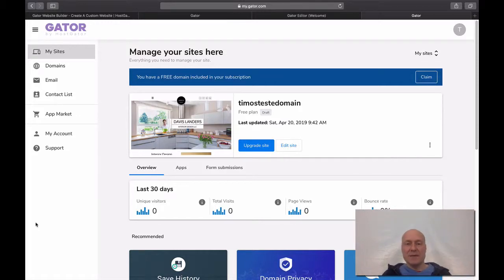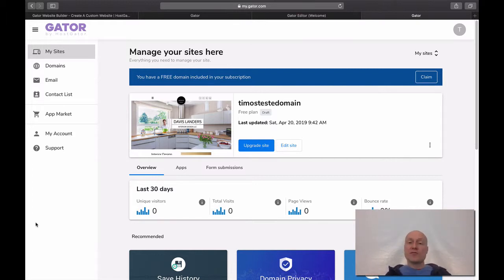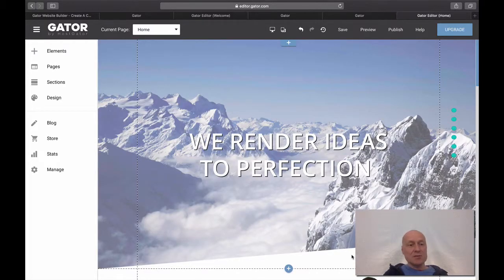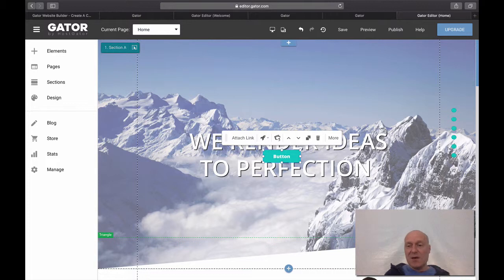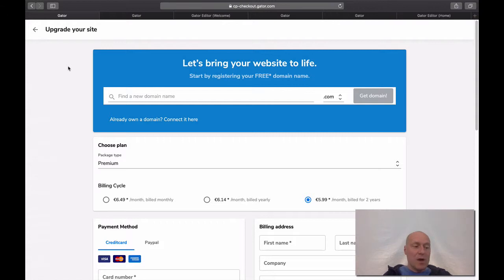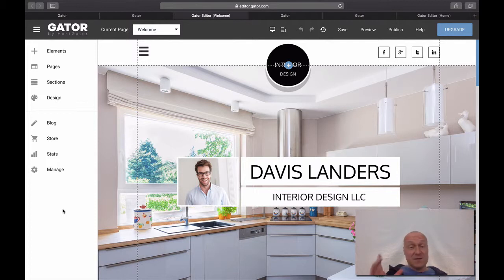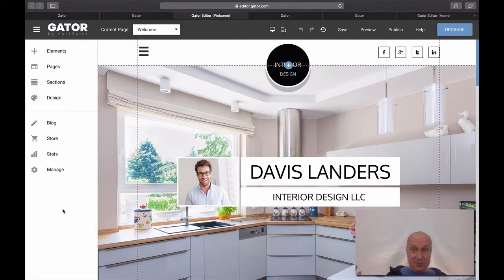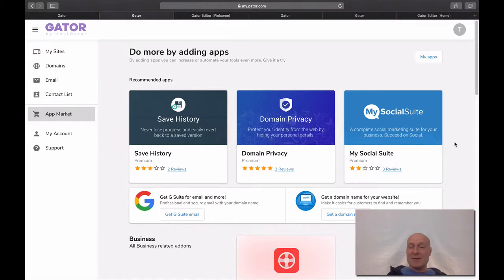HostGator Website Builder Review: 4 Pros and 3 Cons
In this HostGator website builder review, I'm going through four cons and three cons related to the tool.

HostGator is much more than just a web hosting company. They are actually developing a website builder, that you can use to build your website.

Here is the deal: no matter which website builder you choose, you will always find pros and cons related to that tool. And HostGator Website Builder is no different.

In this video, I show you the things I paid attention to, and which could actually make an impact, when you are using a tool for your next website project:

- What I think about the website setup process.
- What I think about the editor.
- What I think about their pricing model.
- My experiences of the customer support.
- What I think about their template options.
- How does the tool support multi-language websites.
- How I feel about their App Market.

You could feel differently about these matters and that's fine. Just wanted to bring up the things that I noticed, when I reviewed the tool.